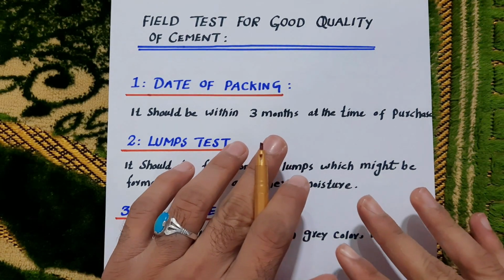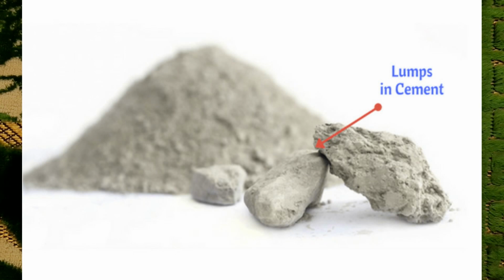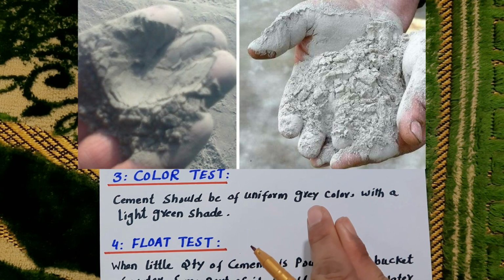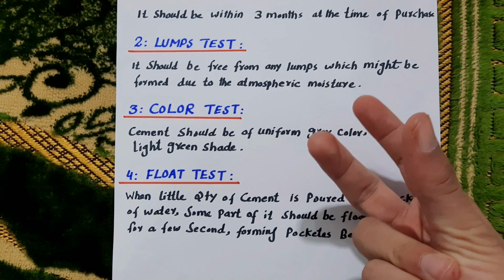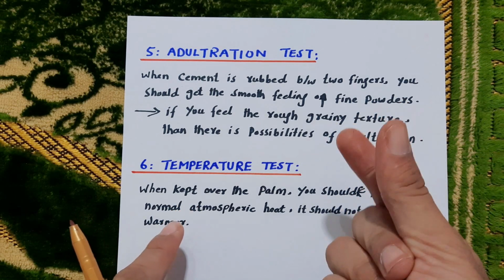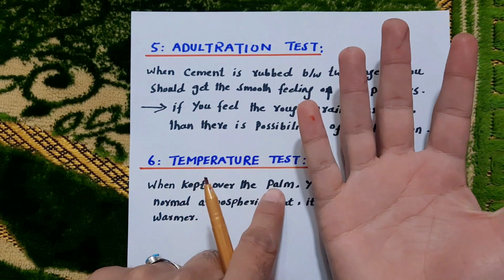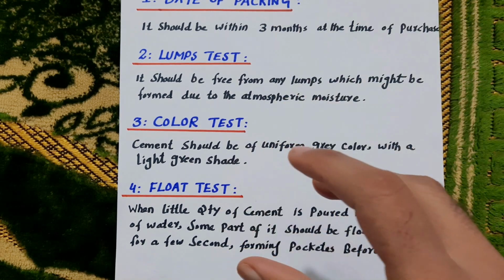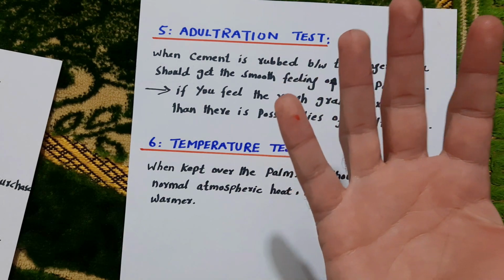Field Test for Good Quality of Cement - Cement Test Before Purchasing in Market